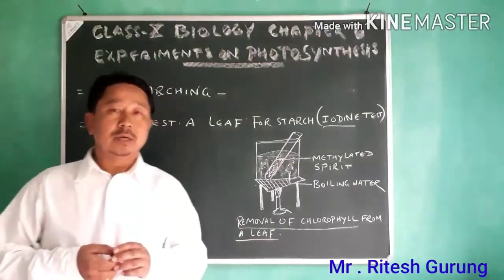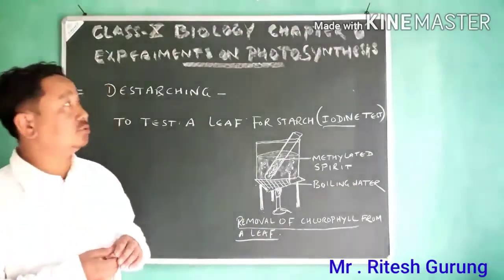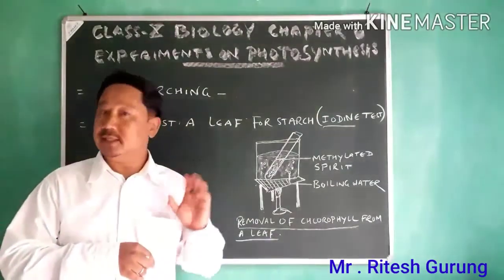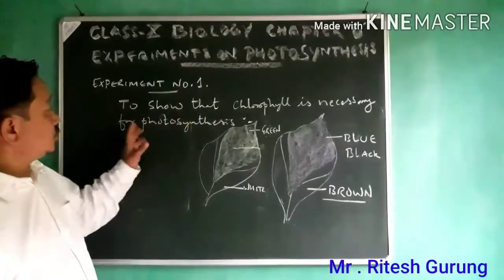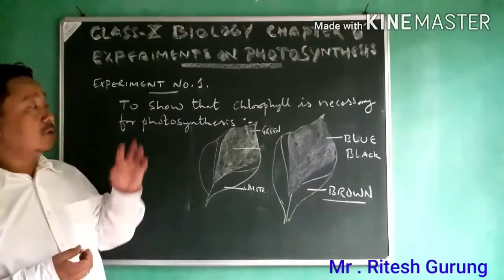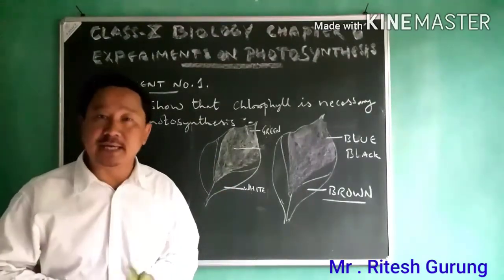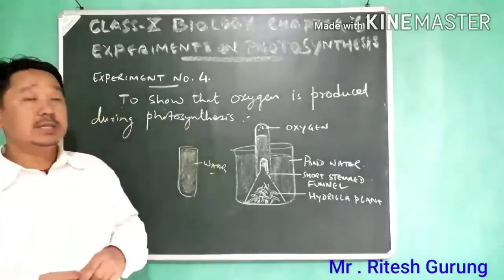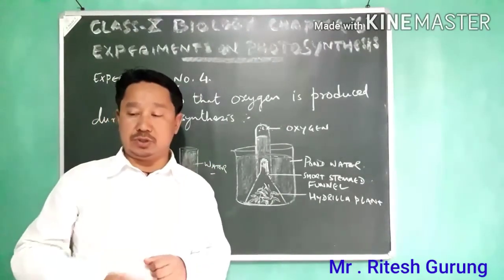Biology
Biology class for X